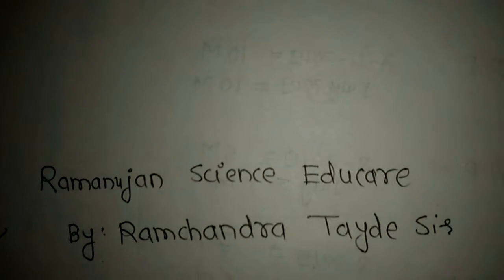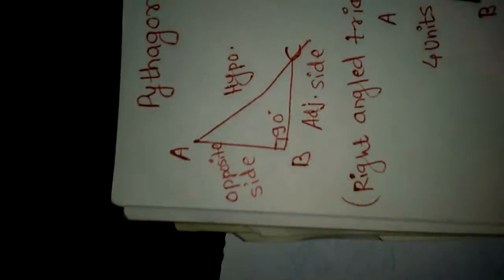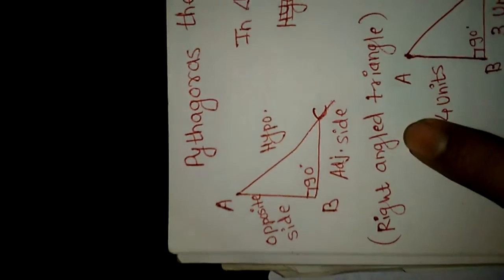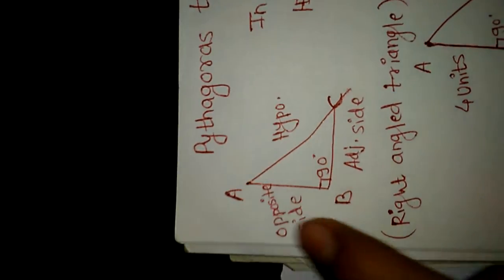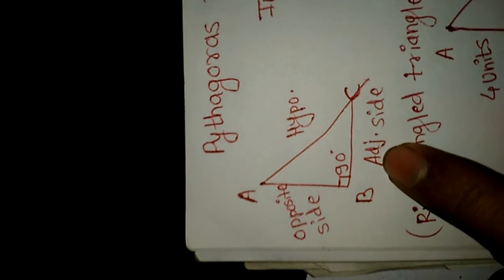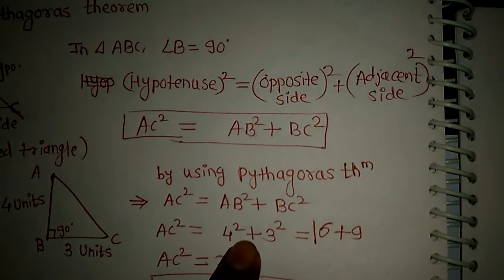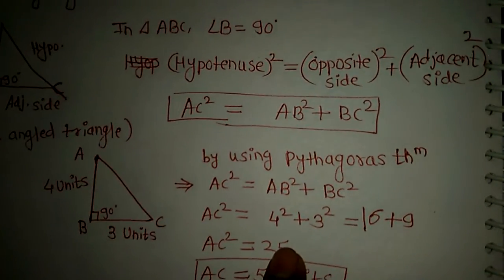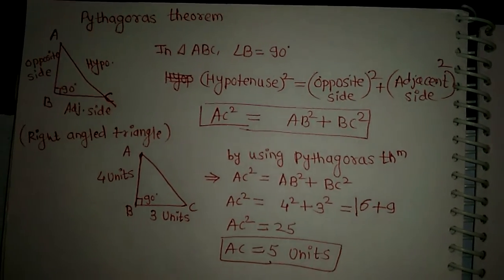Pythagoras theorem (only follow right angled triangle)